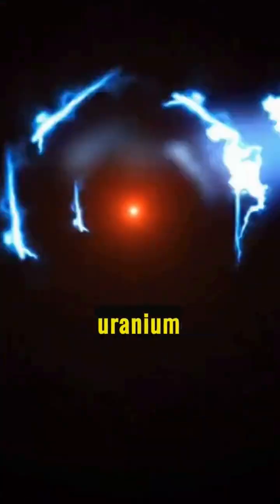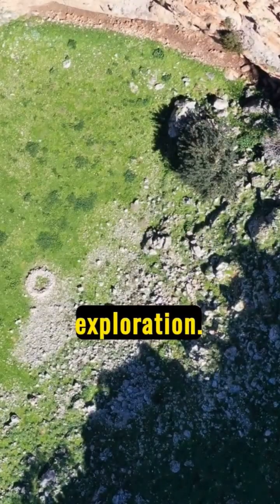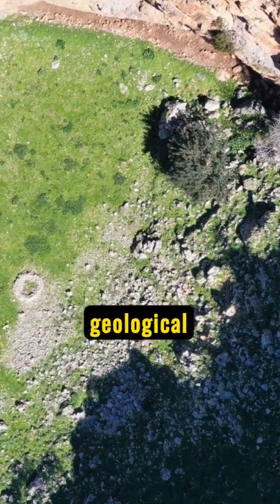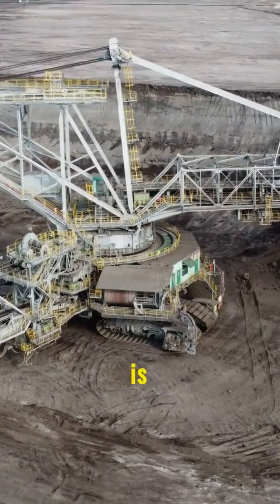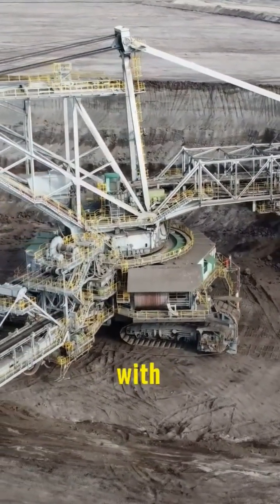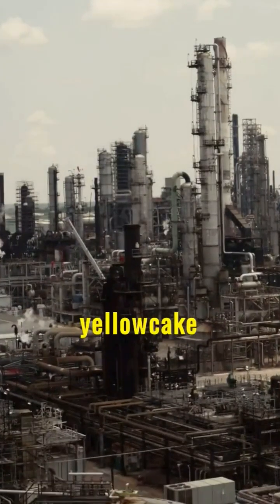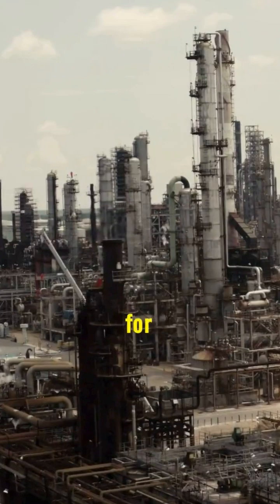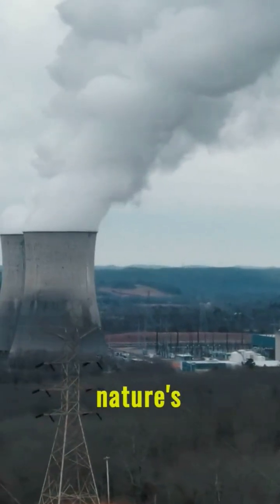☢️ "From Ore to Energy: Uranium's Journey" ☠️ 🥶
Title : Uranium Mining.

Dou you know how Uranium is mined from the earth. The first step in the process of extraction  is to conduct a survey by the geologists to find the Uranium deposits. After locating a suitable land Open Pit Mining or  In-situ leaching method is applied. After extraction Uranium ore is processed to extract  concentrated yellow powder called yellow cake from the waste rock.
It is then transported in securely packaged containers to the refinement factories. At the refinement plants the Yellow Cake undergoes more purification process to become fuel for the Nuclear power plants.